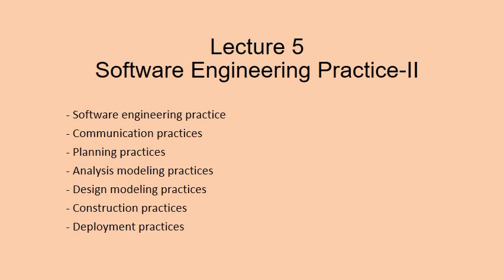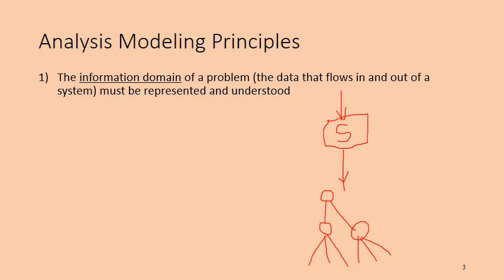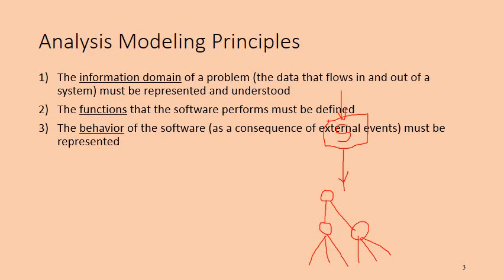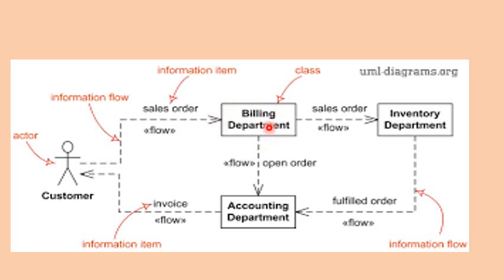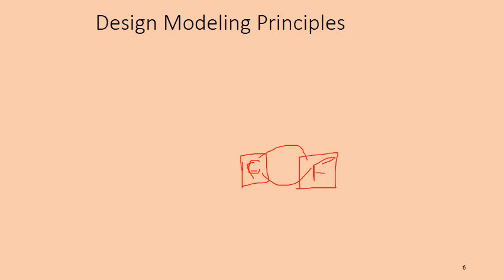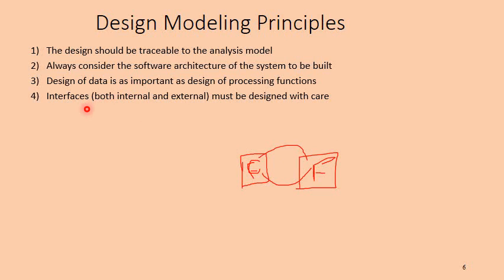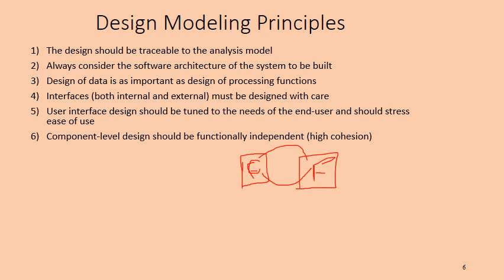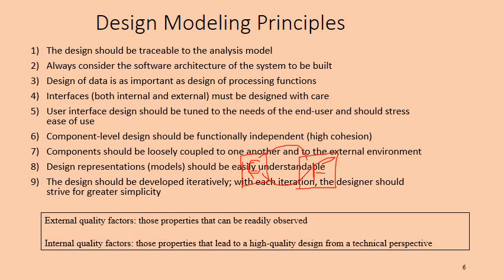SELect5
This video is based on the Software Engineering Principles: Analysis and Design Principles.